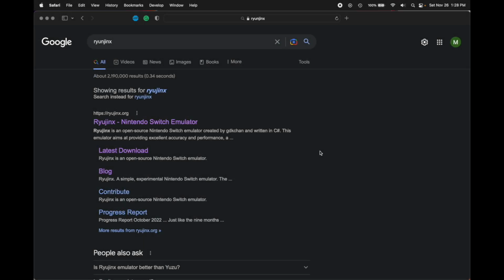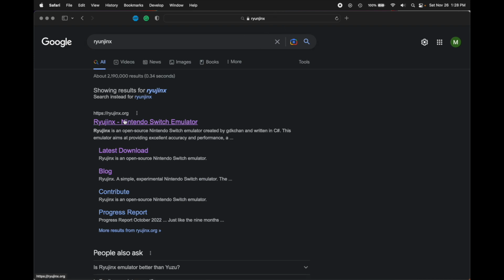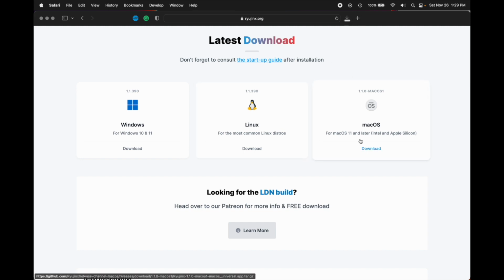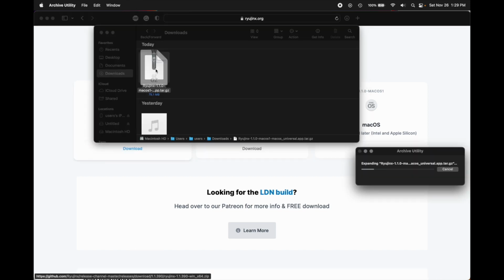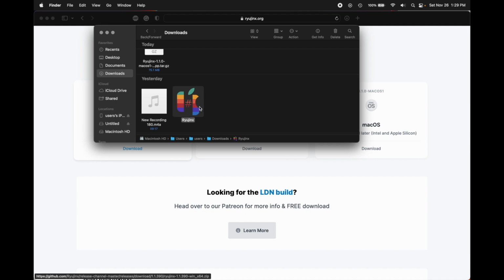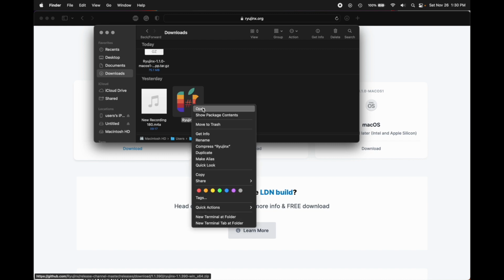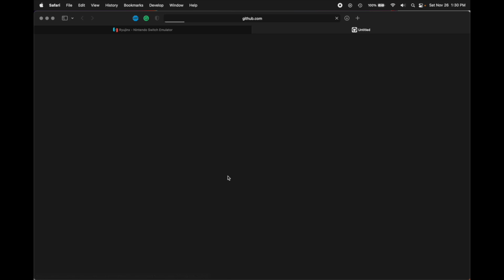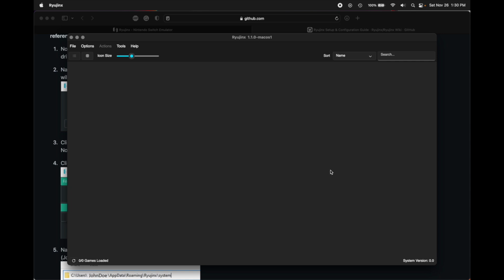How To Install Ryujinx On ANY Mac!